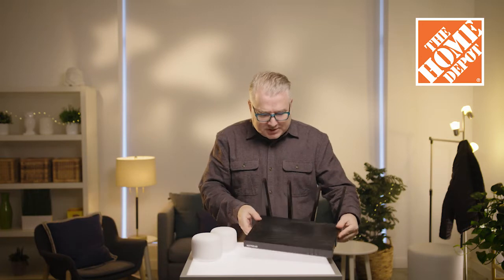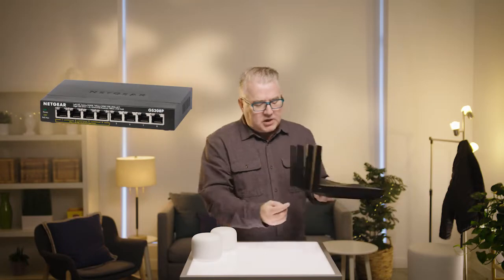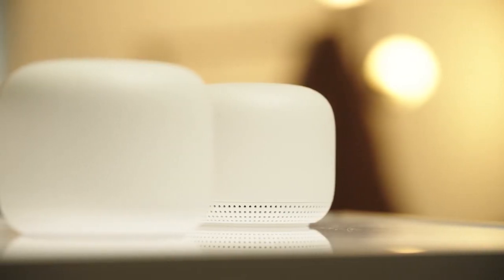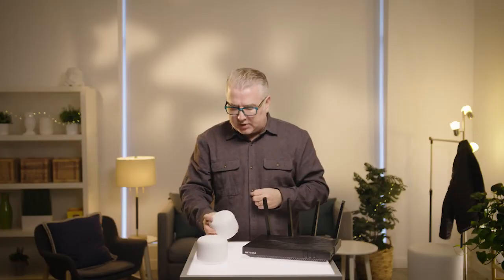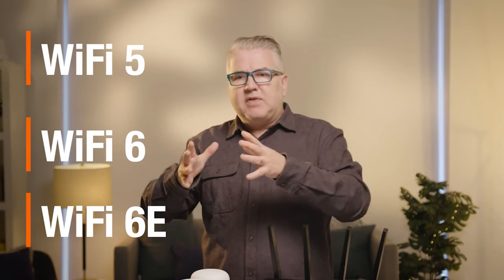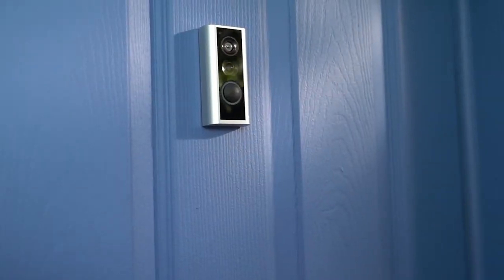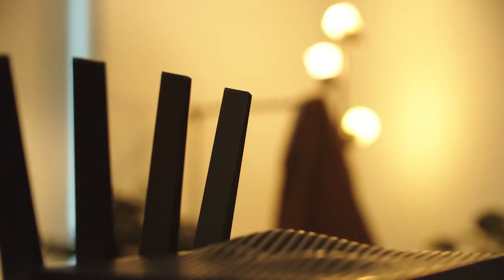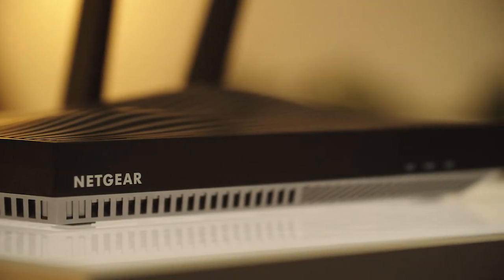How to Build a Network for your Smart Home | The Home Depot Canada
A well-managed Smart Home starts with the right router and the best setup. In this video, tech expert Mike Agerbo will walk you through the best smart devices for your home network.

Get more Smart Home Ideas & Inspiration from The Home Depot Canada